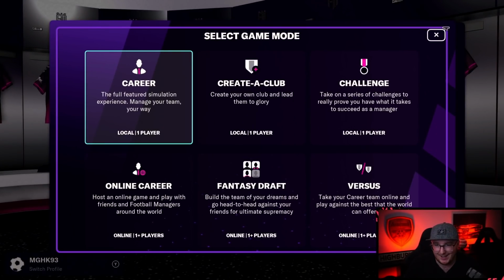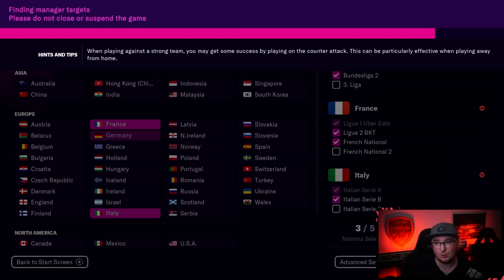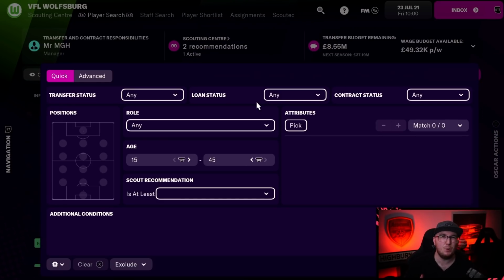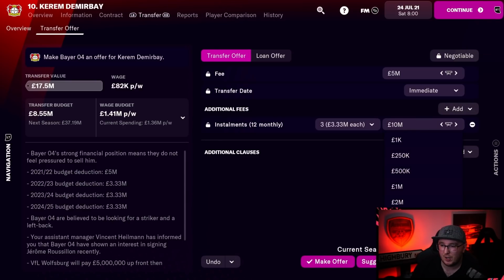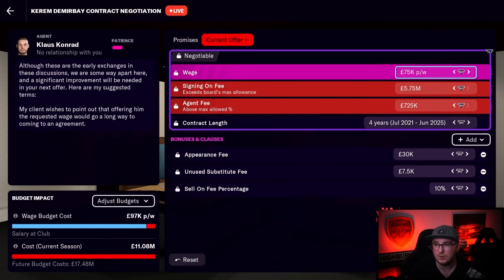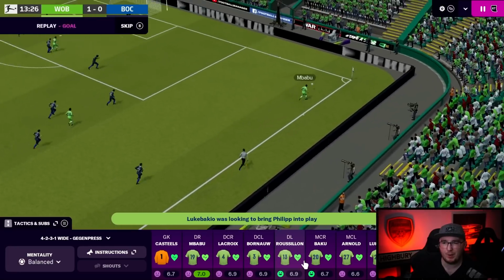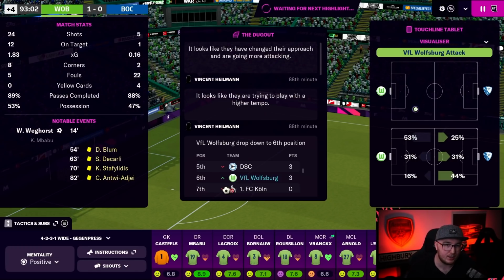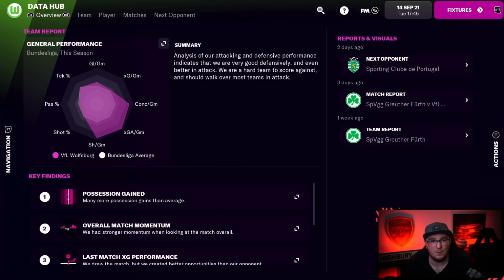I PLAYED FOOTBALL MANAGER 2022 ON CONSOLE! | FM22 XBOX EDITION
FM22 Xbox Edition is available now on Game Pass on Xbox & PC!